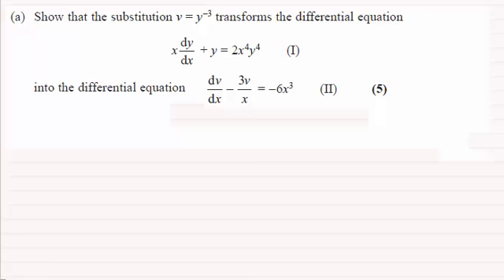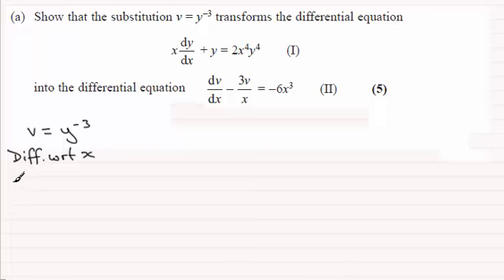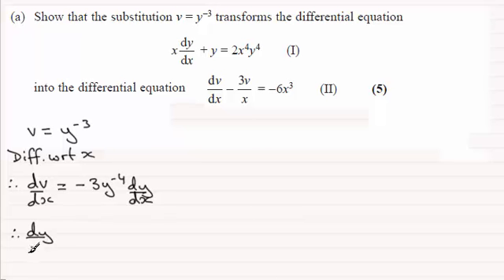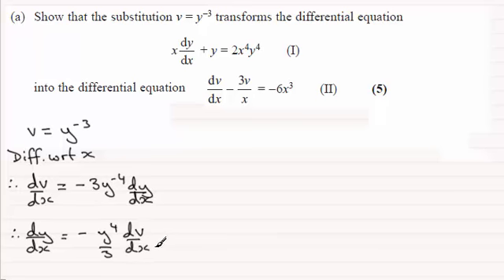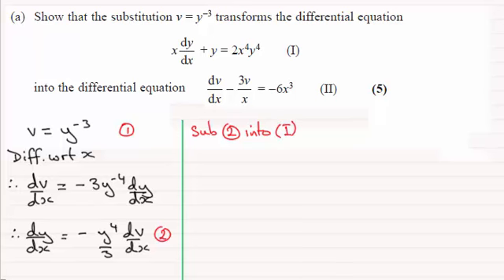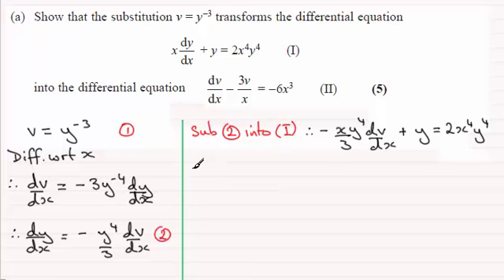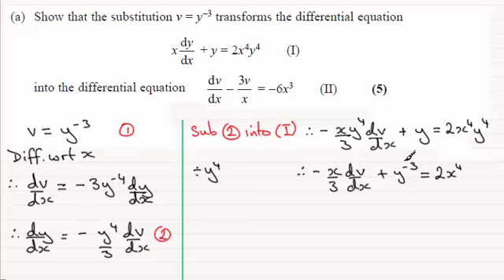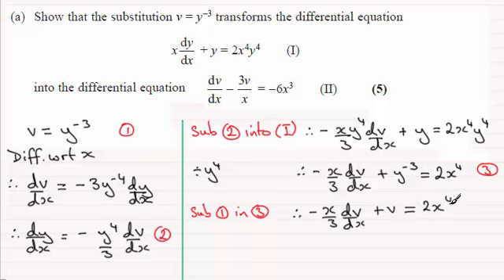Edexcel FP2 Further Maths June 2014 Q7(a) : ExamSolutions Maths Revision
for the index, playlists and more maths videos on differential equations and other maths topics.